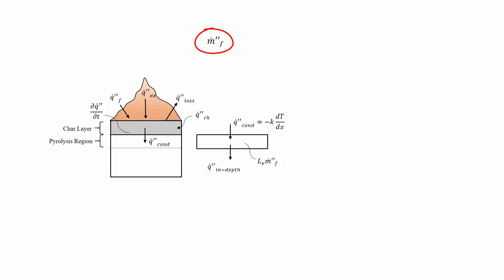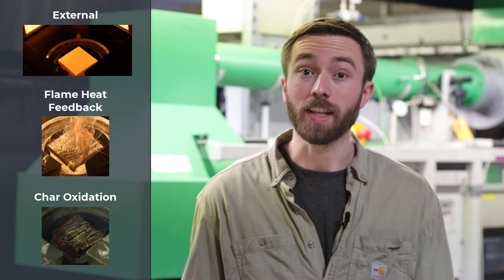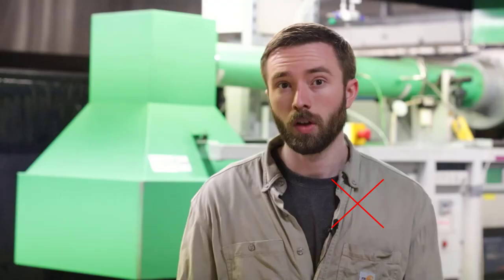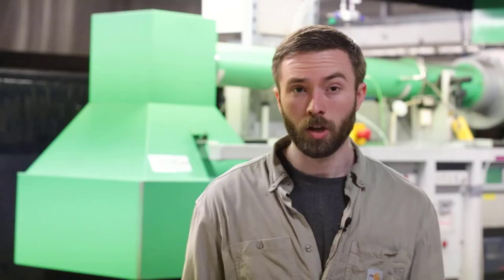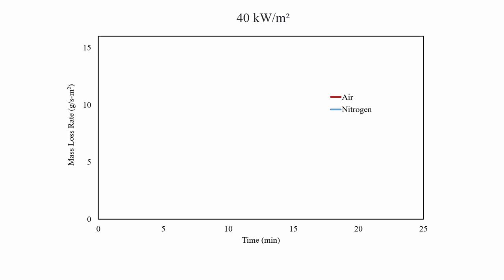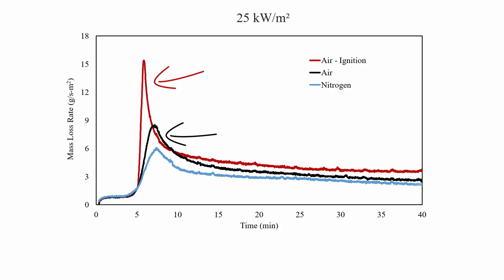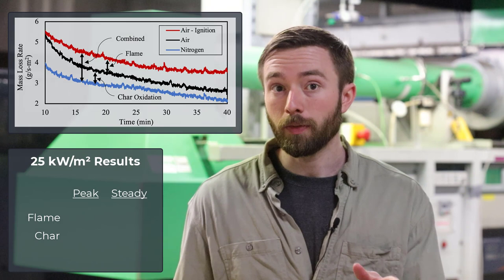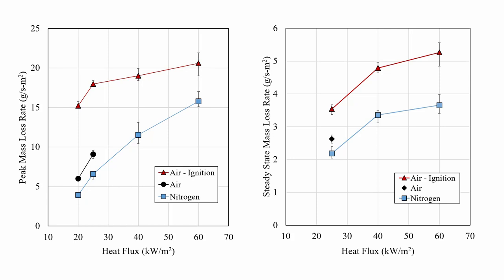Time Dependent Contribution of Char Oxidation & Flame Heat Feedback on the Mass Loss Rate of Timber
Research by David Morrisset, Rory Hadden, Alastair Bartlett, Angus Law and Richard Emberley. School of Engineering, University of Edinburgh & Fire Protection Engineering, California Polytechnic State University.
This video presented at IAFSS Symposium, April 2021.